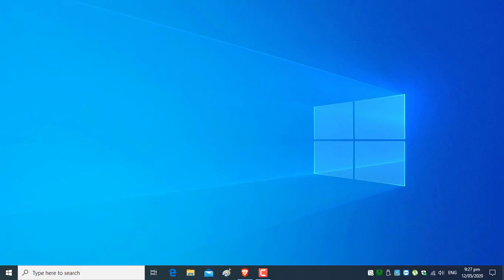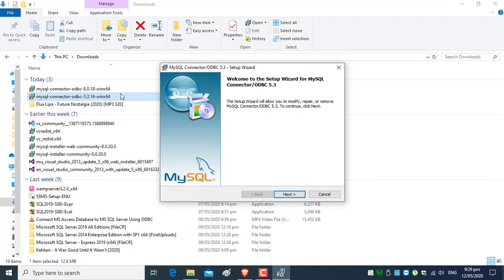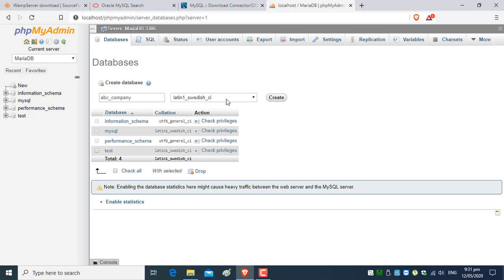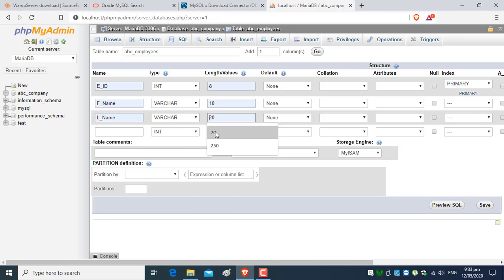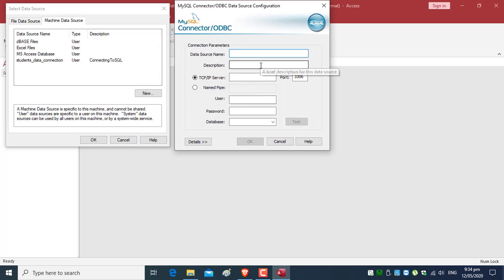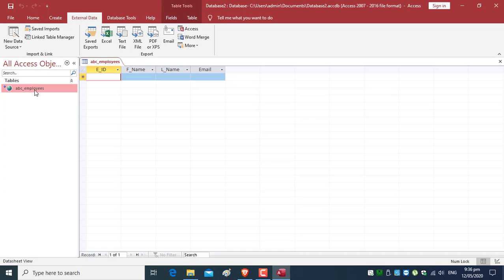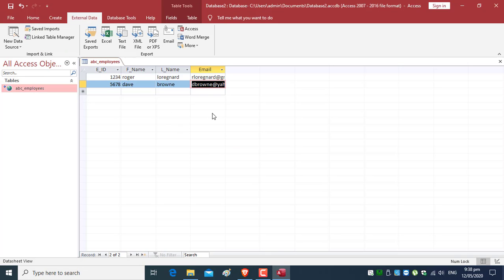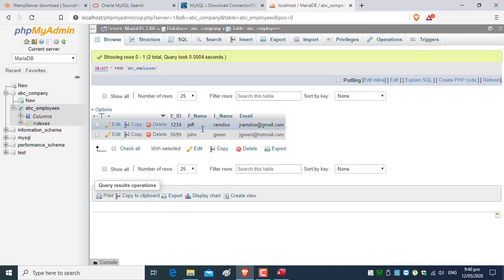LINKING MICROSOFT ACCES TO MYSQL SERVER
This tutorial demonstrates how to link Microsoft Access to a MySQL database, using Windows 10 64-bit OS, Microsoft Access 2019, WampServer and MySQL Connecter/ODBC Driver.